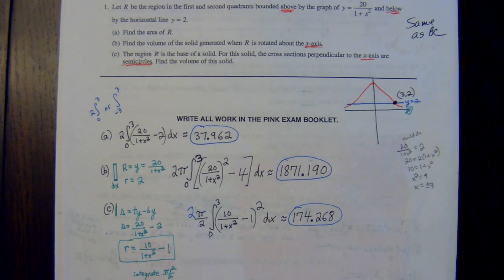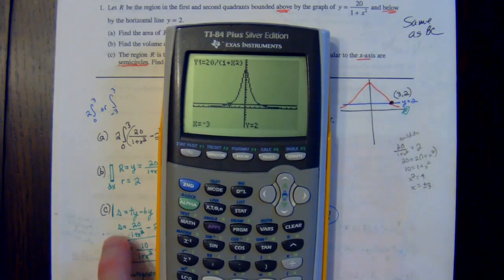2007 AB/BC Same #1 (Area, Volume, Cross Section)